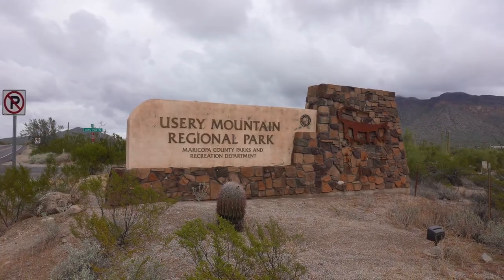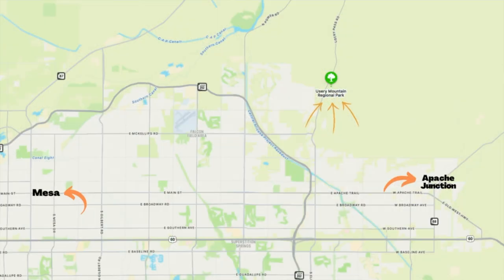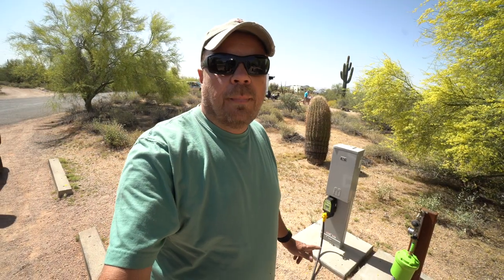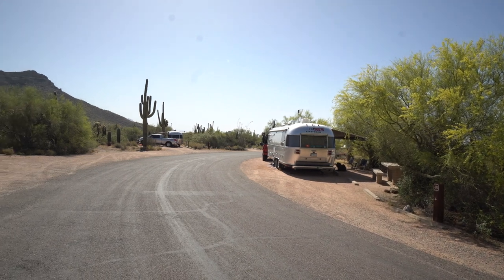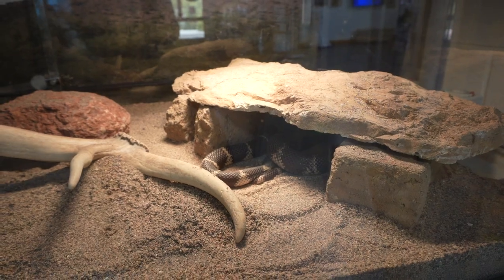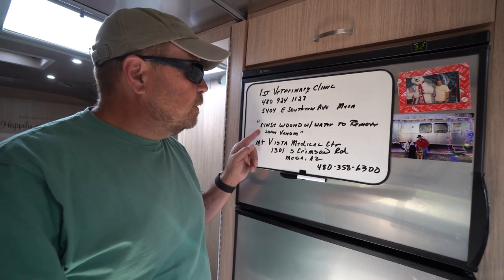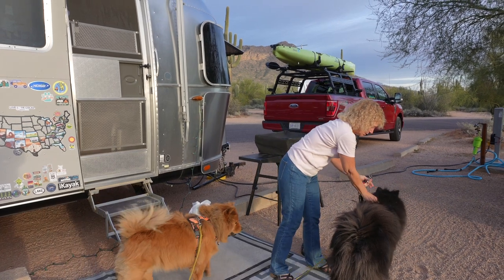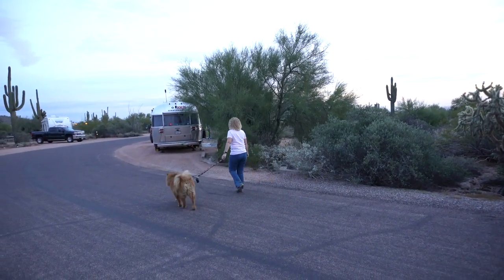Snake Warnings and Jumping Cactus - Usery Mountain | Full-Time RV Life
This week we return to Usery Mountain Regional Park - where we are warned that do to the warm temperatures, the snake are active and have bit some pets.  We share some steps to to take incase you or your pets get bit.  We didn't have a encounter with a snake, but Zephyr did step on a cactus and that was ruff on both of us.

A couple places to visit near the park is the Mesa Swap meet - open weekends and Saguaro Lake.  The Mesa Swap meet has always been a favorite place to visit when we traveled to Mesa in the past.  Saguaro Lake was some place new that we never been to befoe - it was fun to kayak in a lake surrounded with cactus.

Enjoy the video... Zephyr

RV:  2017 Airstream 28 Flying Cloud
Truck:  2021 Ford F150 XLT 3.5 Ecoboost
Bikes: Rad Power Bikes Rad Mini
Kayaks: Hobie Oasis 14'

CAMERA GEAR